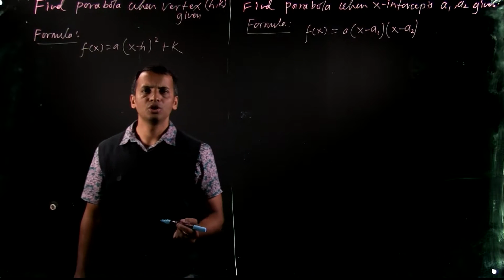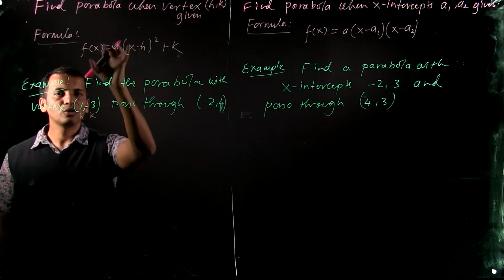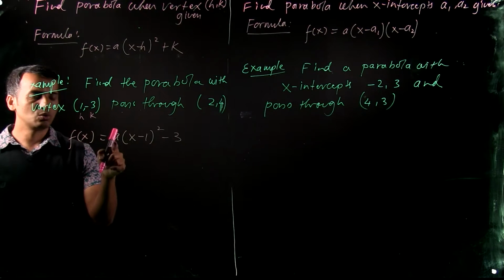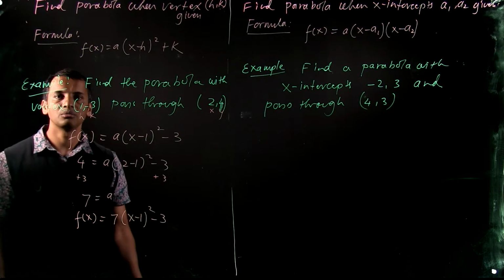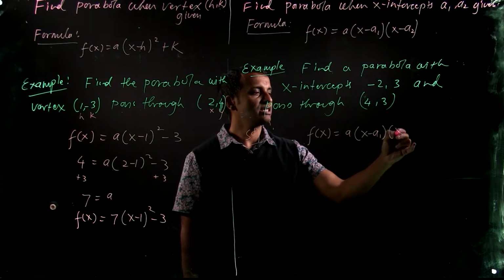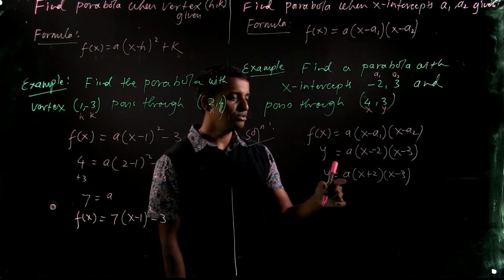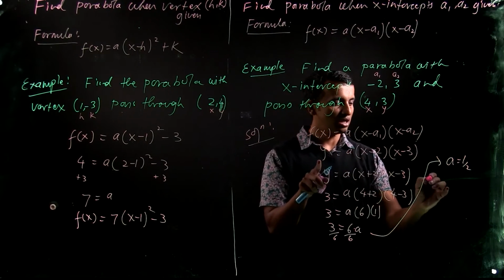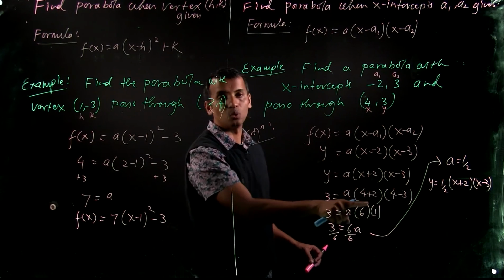Video 32: Prabola with given vertex and x intercepts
College Algebra, Prabola with given vertex and x intercepts